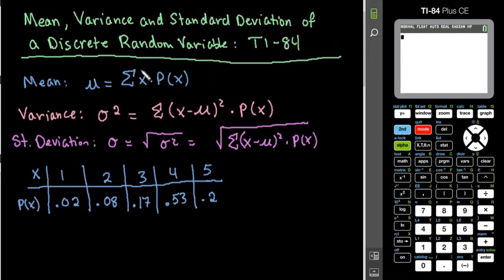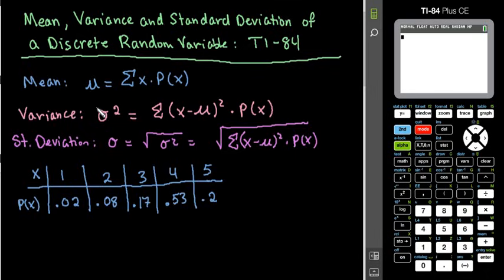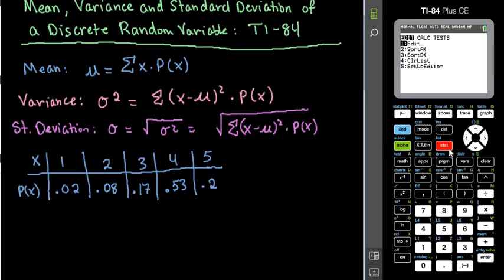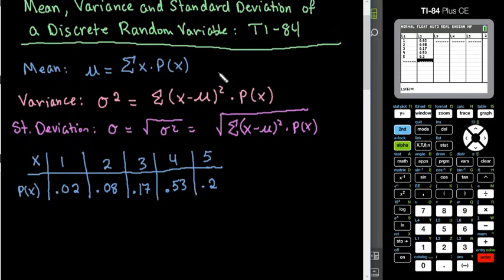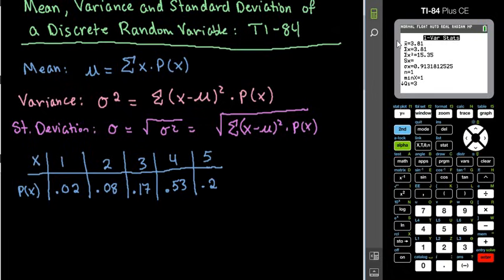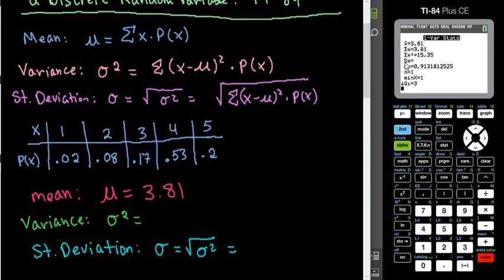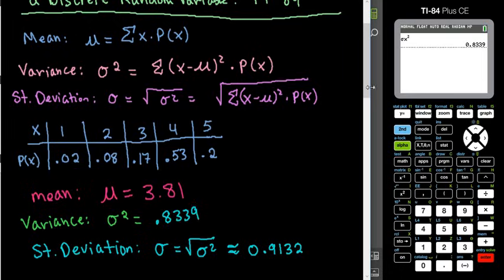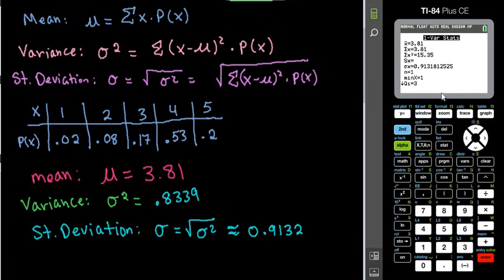Mean, Variance, and Standard Deviation of Discrete Random Variable-TI-84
Use the TI-84 to find the mean, variance and standard deviation of a discrete random variable.